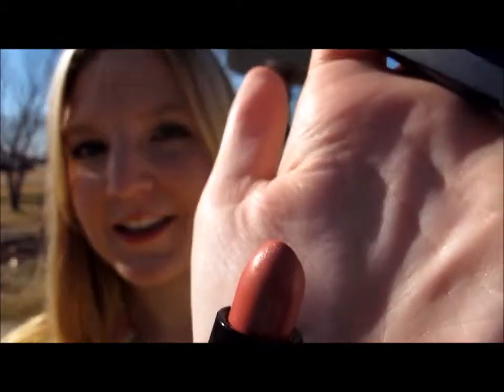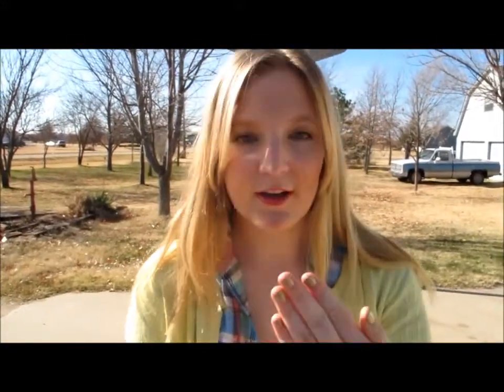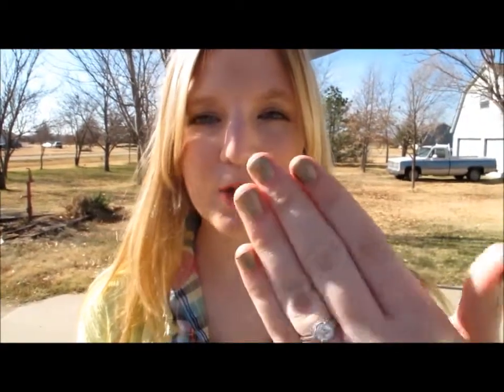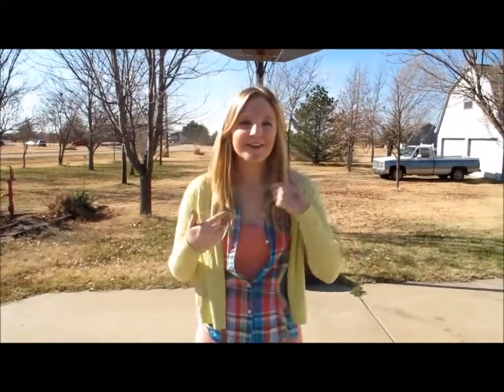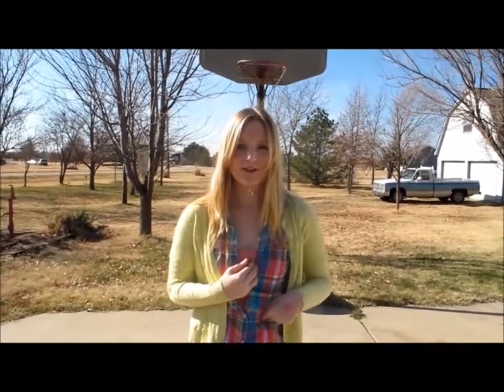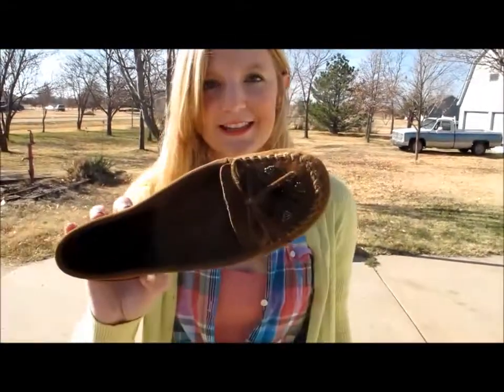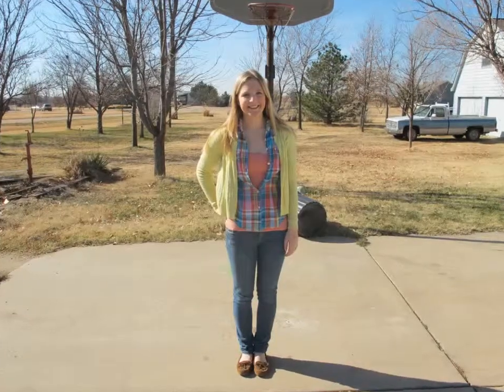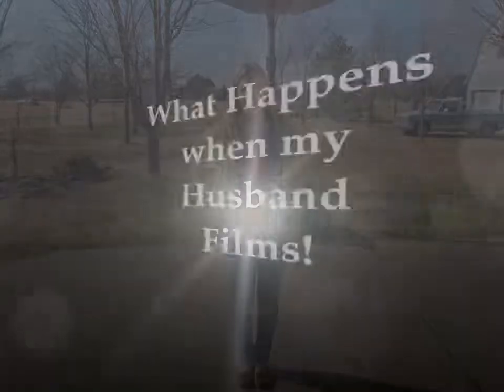Outfit of the Day